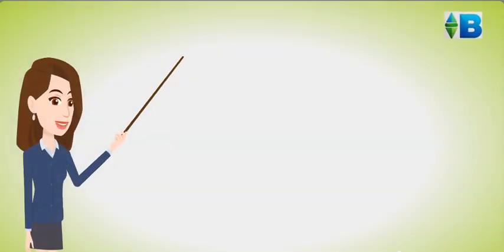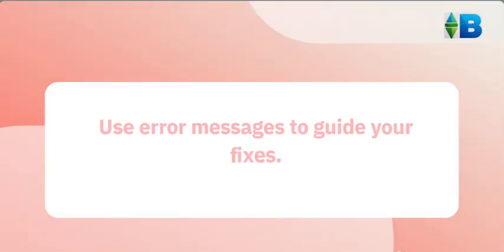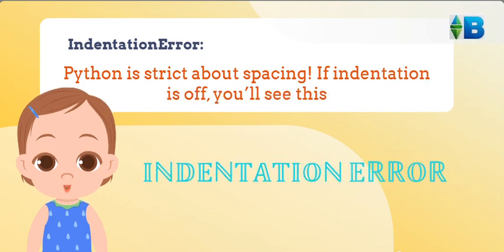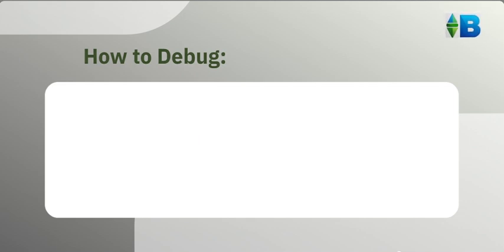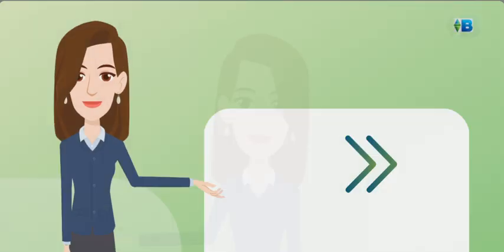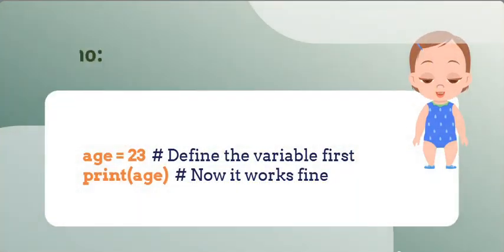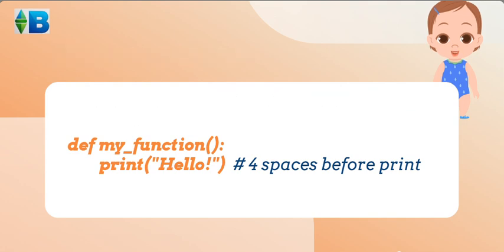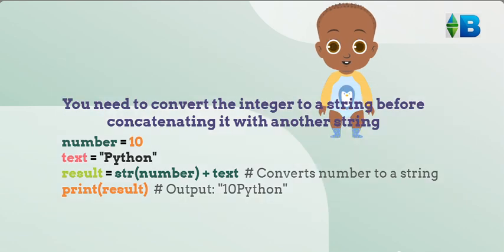TechBytes Ep. 2 – Debugging Python Like a Pro: Fixing Errors Step-by-Step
Struggling with Python errors? Don’t worry! In this episode of TechBytes, Techie, the Virtual Python Guide, along with her fun team—Byte, Bugsy, and Syntax, will help you understand and fix common Python errors step by step!

🔹 What You’ll Learn in This Video:
✅ Introduction to Python Errors – Why do errors occur? 🤔
✅ Common Types of Errors – Syntax, Name, Indentation, and Type Errors!
✅ Debugging Basics – How to read error messages effectively.
✅ Hands-on Debugging in VS Code – Fixing errors with real examples!
✅ Best Practices for Writing Error-Free Code.

💡 Pro Tip: Debugging is an essential skill for every developer. The more you practice, the better you get!

Try This Challenge! Deliberately introduce an error in your Python code, then debug it using what you’ve learned in this episode! Share your experience in the comments! 💬

📢 Next Episode:
3, where we will explore Python Variables & Data Types! Understanding variables is crucial for writing efficient programs. Don’t miss it!